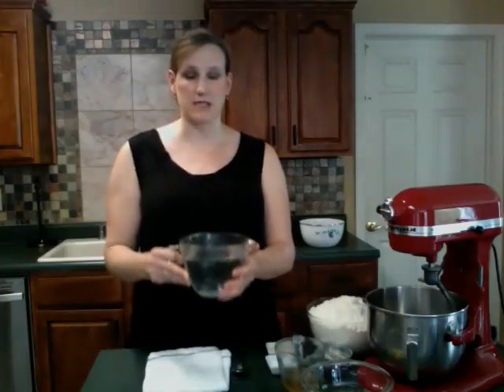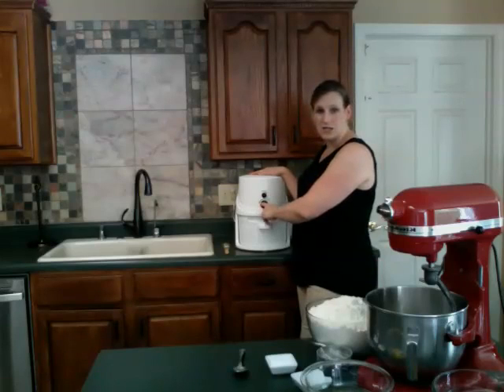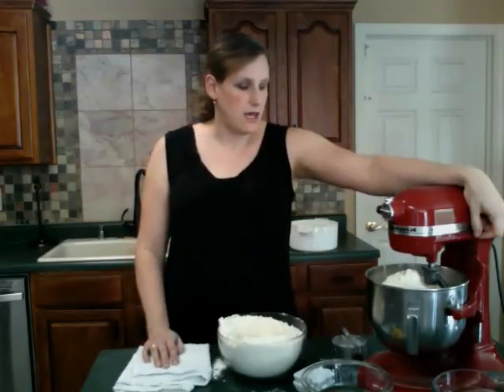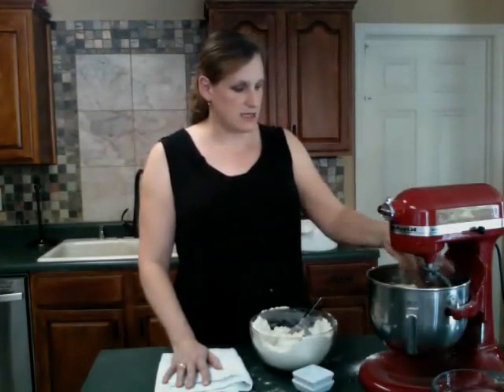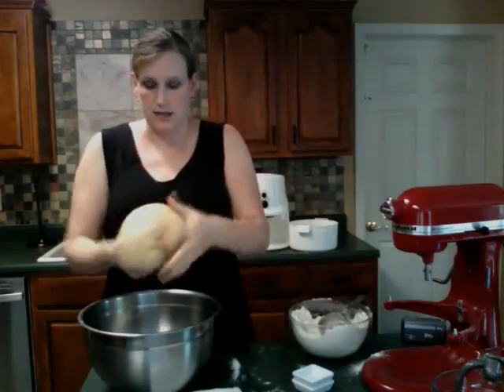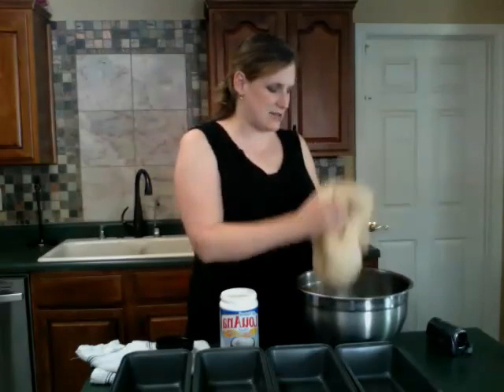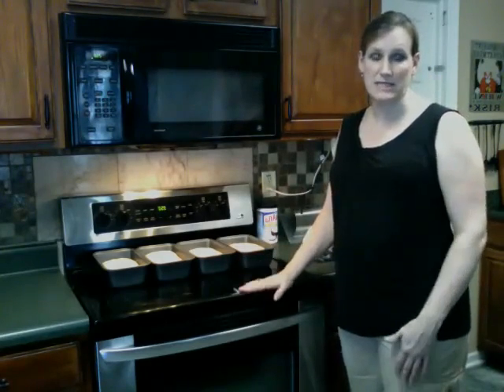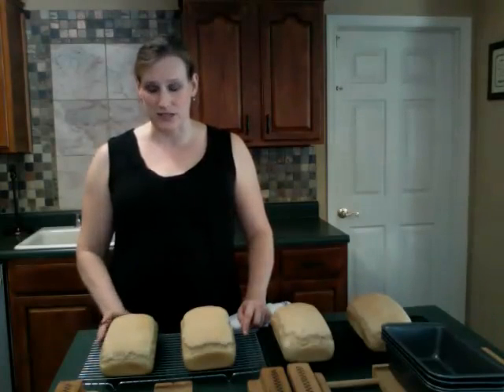Spelt Bread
Everything you need to know to bake your first loaf of spelt bread with fresh ground spelt flour. I demonstrate the whole process from proofing the yeast to placing the loaf to cool.